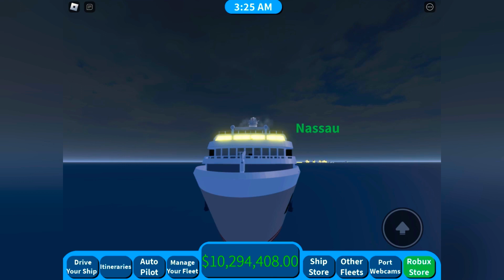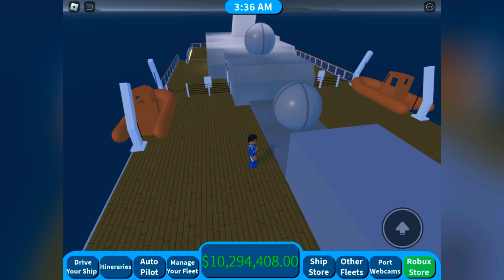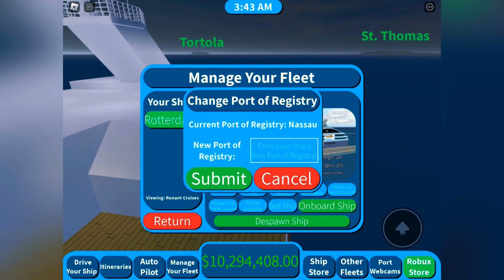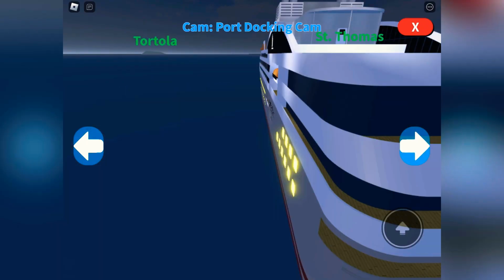CRUISE LINE SIMULATOR 2 ON ROBLOX!! Pt. 2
Hello guys, Welcome back to Cruise Line Simulator: A New Era on Roblox!! Today we’ll be going from our last location to St. Thomas. Hope you guys enjoyed another video, next vid of this SERIES next week.

Sorry I can never get google links, it’s just, I can never find it. So…

Thumbnail Maker I use (APPLE)

Device used in the making of this video: iPad (9th generation)

Only a few more days of school! 😁 (school 🤮)